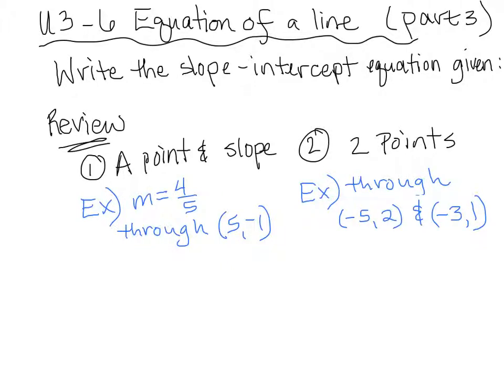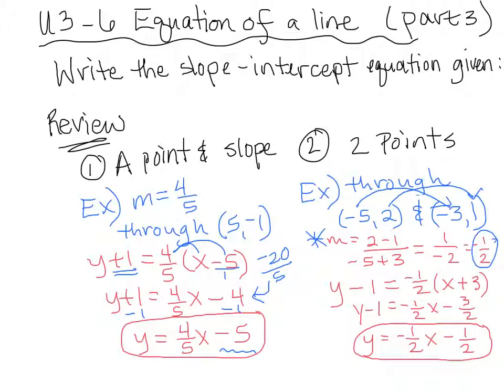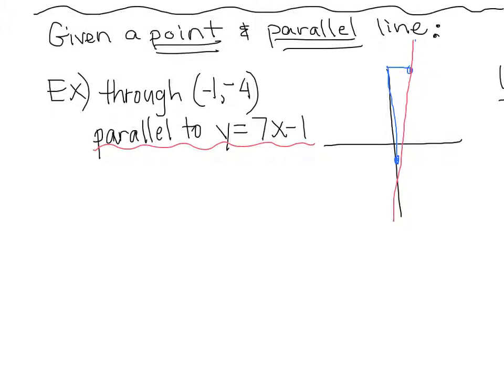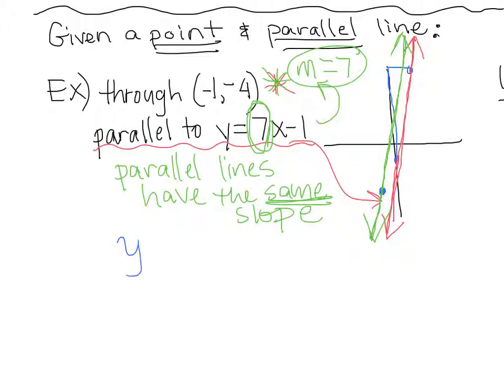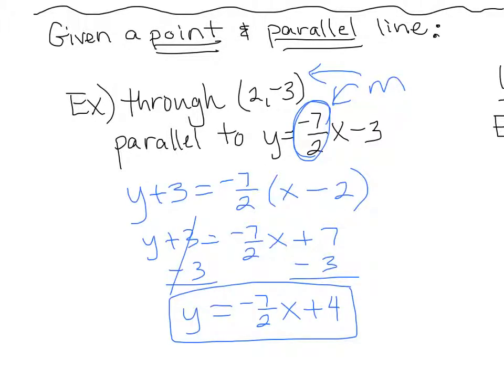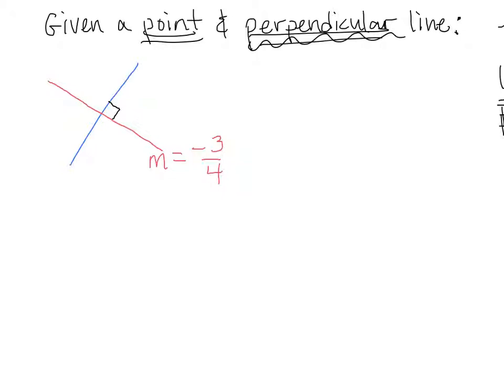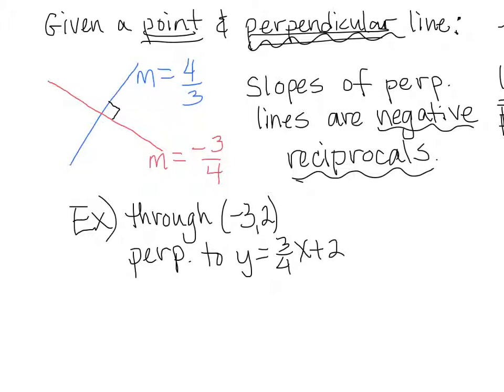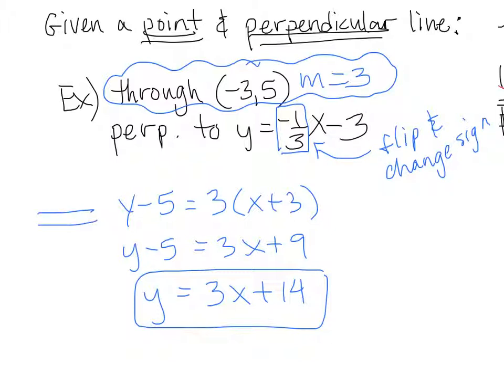U3-6 Equation of a Line video (part3)